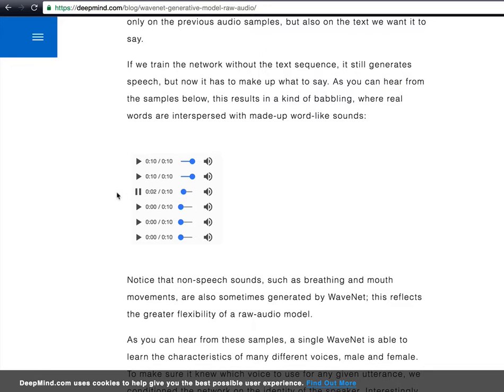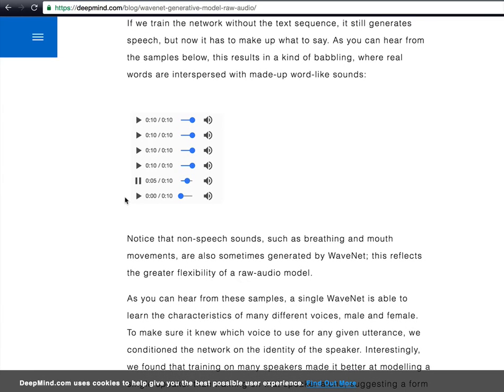Closed-captioning WaveNets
This is the result of running DeepMind's synthesized vocal utterances through YouTube's automatic caption generator.

[[ make sure you enable closed captioning by clicking on the "CC" button in the bottom right of the control panel ]]

Google's DeepMind first described WaveNets, deep neural networks capable of generating synthetic speech and other kinds of audio, in a blog post on Sept 8, 2016

WaveNets can synthesize speech conditioned on a specific text sequence, or unconditioned, as in these six samples from the original post, where it just sounds like pseudo-English babble. What are they actually saying? Let's run them through YouTube's automatic captioning system to find out.